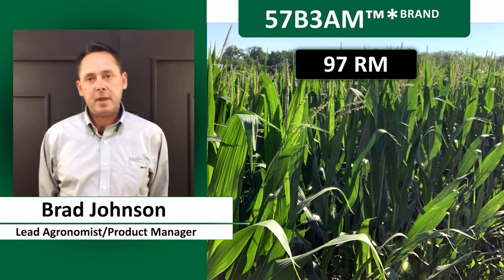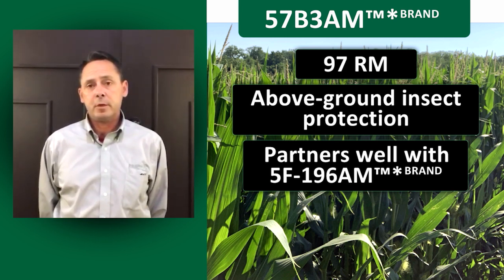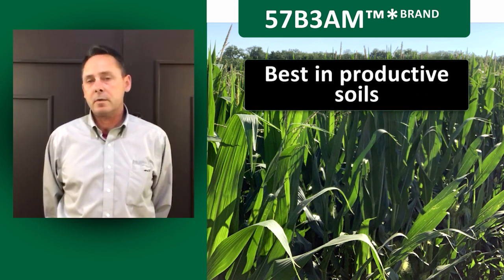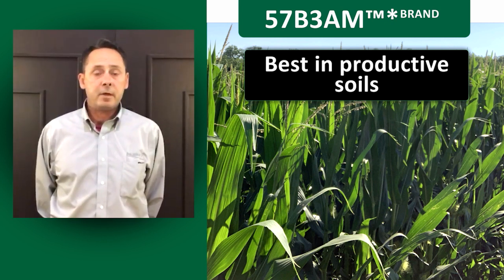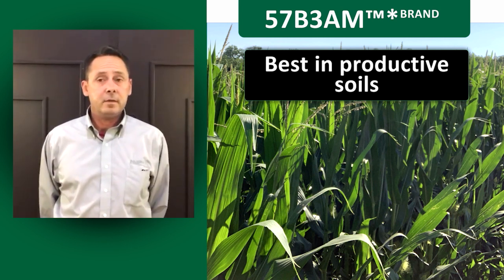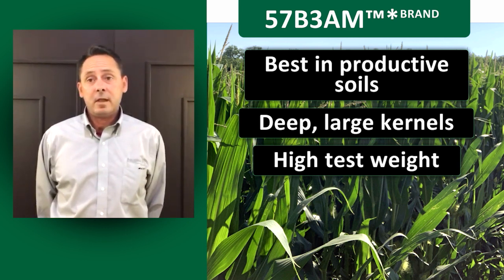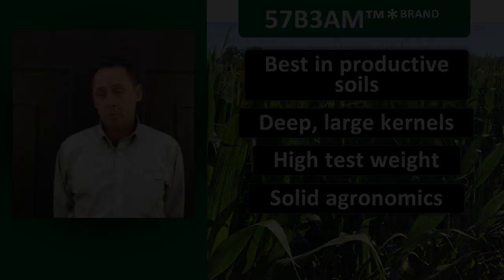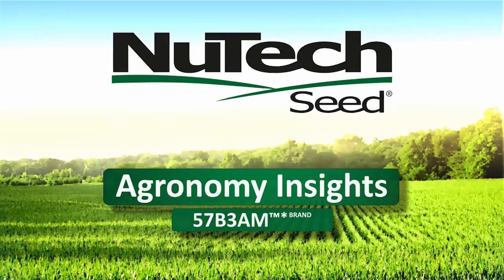57B3AM - Agronomy Insights